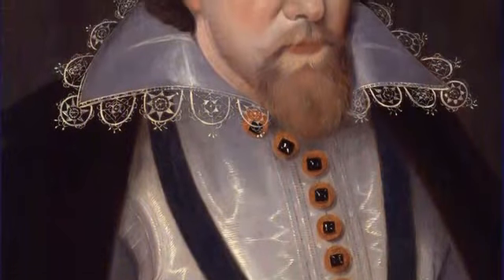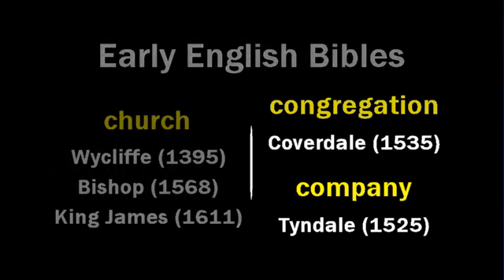Church (Bible Words Exposed series)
What does church mean in the Bible? Not what most Christians think. The translator of the Breakthrough Versions of the Bible, Ray Geide, explains the real meaning of church in this short video.